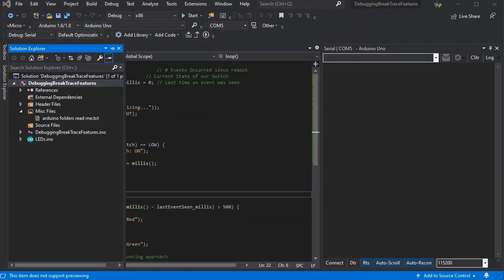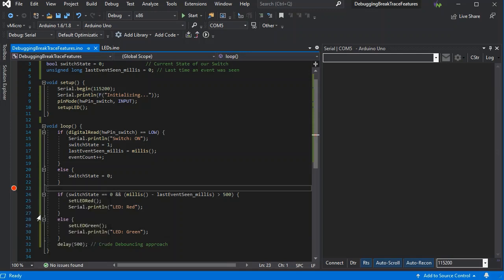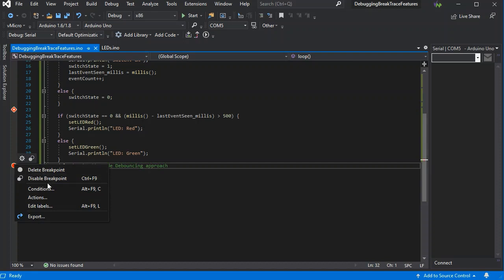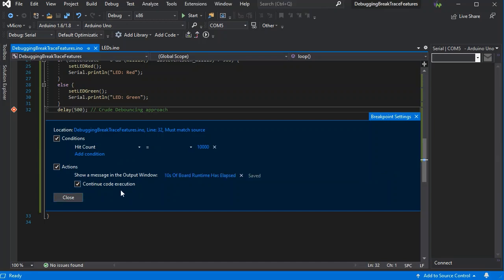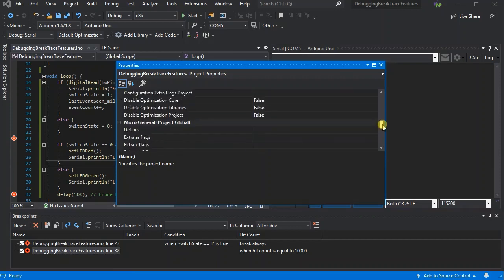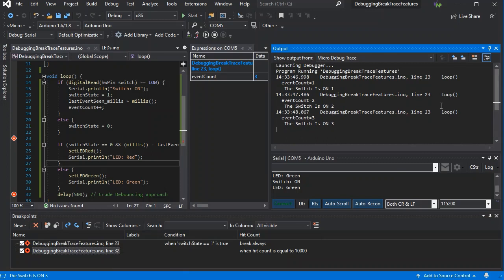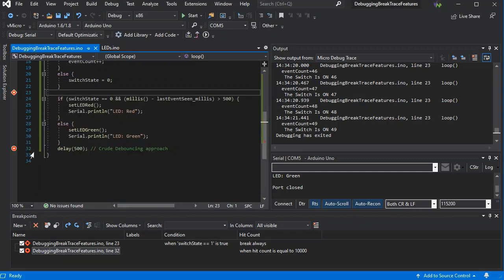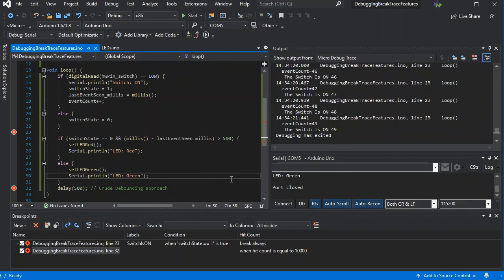Conditional Debugging for Arduino Projects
With the Visual Micro Serial Debugger you can use the advanced Break and Trace features easily, to conditionally control your debugging session.

In this video we explore Conditional Breakpoints, Hit Counters, and Time based Breakpoints.

Often you need to control what conditions cause a debugging action to trigger, so you can output data or stop your program only in a certain scenario.  With the Serial Debugger you can use Conditional Expressions, as well as Hit Counters, and Millisecond Counters, to quickly and easily allow you to debug the scenario you need, without having to step all the way to the problem.

GDB Tools for Micro-controllers often don't support the Hit Counters, and can often affect the speed at which your board executes your program. With the Serial Debugger these problems and wiring headaches are a thing of the past.